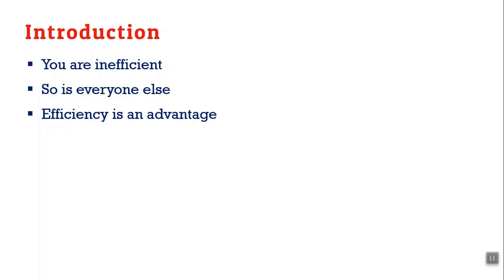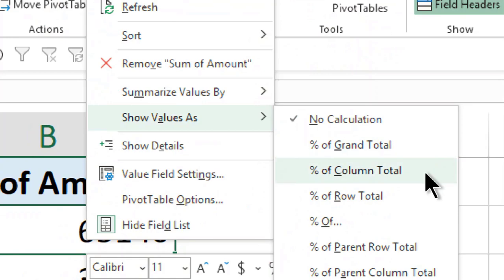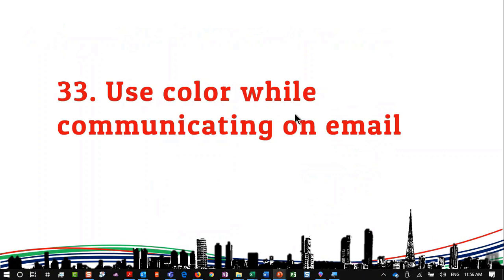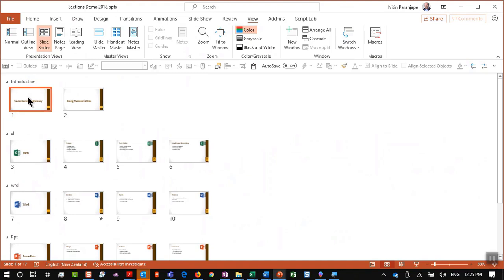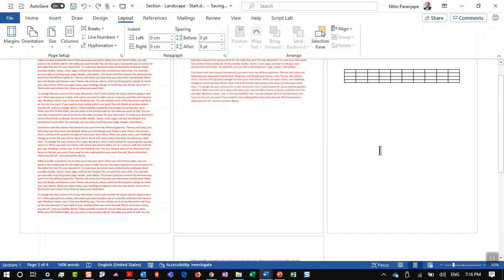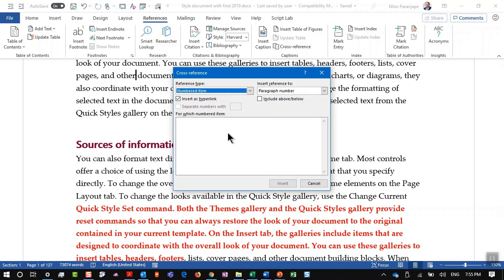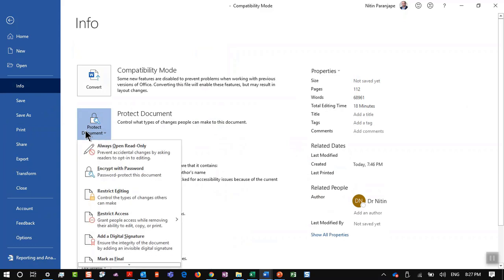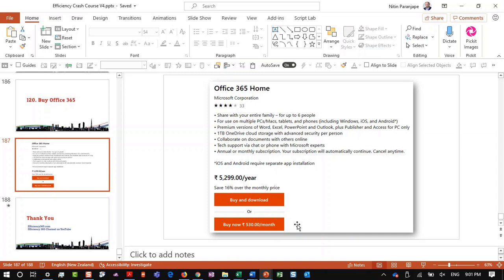120 Microsoft Office Tips and Tricks - 2020 - Instant Efficiency - Microsoft Office Crash Course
120 powerful tips and tricks for Microsoft Office. Smart. Fast. Efficient. 3 hours of powerful content by Dr. Nitin Paranjape.

0:00:00 - Introduction
0:02:47 - OneDrive
0:02:47 - Always store files on OneDrive
0:04:21 - Auto Save – No file corruption
0:07:06 - Share links – Not attachments
0:09:07 - Automatic versioning
0:10:11 - Use on Mobile / Tablet / Browser
0:10:34 - Excel
0:10:47 - Create one Excel sheet by default - not 3
0:11:40 - Notice and correct all Green Marks
0:14:31 - Understand how to capture GOOD data
0:15:36 - Use Flash Fill to clean data instantly
0:18:04 - Get and Transform to clean up data
0:18:59 - Always use Excel Tables
0:19:11 - Automatic Formulas and Charts update
0:21:27 - Excel 3D maps
0:24:24 - Recommended Charts
0:25:56 - Sparklines
0:27:16 - DO NOT use subtotals
0:28:18 - Use Pivot Tables for analysis
0:30:07 - Use Show Values As
0:32:21 - Calculated Fields / Items
0:35:01 - How to learn Excel functions
0:38:42 - Learn PV, FV, PMT Excel Function Tutor
0:39:47 - Learn Goal Seek
0:41:49 - Stocks and Geography
0:43:50 - Conditional Formatting
0:45:03 - Instant Forecasting
0:49:37 - Quick Analysis
0:51:29 - Use Excel Print Layout (not print preview)
0:52:38 - Importance of "" and - sign in Google Search
0:53:51 - Outlook
0:54:12 - Start using Calendar
0:54:54 - Understand Focus mode
0:56:28 - Tasks Folder - Master list of work
0:58:26 - Find time to execute the Tasks
0:59:34 - Use color while communicating on email
1:00:00 - If you want inputs, create a table
1:01:22 - OneNote
1:01:22 - Use OneNote for all types of note taking
1:02:36 - Link notes to meetings
1:04:51 - Convert notes to Tasks
1:05:50 - Browser Copy Paste to OneNote
1:06:30 - Record audio during Meetings
1:08:56 - Use OneNote Calculator
1:09:34 - Print to OneNote and search printed text / pictures
1:11:28 - Use Handwritten notes
1:12:47 - PowerPoint
1:12:53 - Never use bullets
1:13:28 - Create 3D Objects with Windows 10 Paint
1:15:39 - Use 3D Clipart
1:17:06 - Use Selection Pane
1:19:23 - How to Crop
1:22:10 - Remove background without Photoshop
1:24:19 - Use AI - Design Ideas
1:27:24 - Manage presentations using Sections
1:30:24 - Create interactive menu with Insert Zoom
1:31:56 - Use SmartArt instead of text
1:35:33 - Learn all SmartArt diagrams
1:36:47 - Use Icons instead of old clipart
1:37:18 - Use and Customize Slide Layouts
1:38:22 - Learn All Animations
1:40:11 - Understand the Animation Pane
1:40:15 - Learn all Transitions
1:42:14 - Use Morph
1:45:50 - Screen Recording within PowerPoint
1:46:25 - Record narration in a presentation
1:47:02 - Create video from PowerPoint
1:47:29 - Embed fonts in presentation
1:48:14 - Slides should not replace you… Use Presenter view
1:49:00 - Word
1:49:03 - Shift Enter
1:50:04 - Vertical Selection
1:50:05 - Correct copy paste technique
1:51:16 - Get 24 Clipboards
1:52:19 - Use Styles - no more manual formatting
1:53:33 - Word Navigation Pane
1:54:53 - Automatic Table of Contents
1:55:26 - Use Sections
2:01:06 - Find word forms
2:02:13 - Find text with similar formatting
2:04:01 - Never use Tabs for alignment
2:05:12 - Create / Draw Tables
2:09:25 - Table Autofit
2:10:13 - Repeat Header Rows
2:11:53 - Images autofit
2:13:14 - Custom Toolbar - QAT
2:16:22 - Word to PowerPoint
2:18:42 - Add to QAT
2:20:27 - Dialog Launchers
2:22:59 - Hyperlinks Ctrl K
2:24:38 - Cross reference
2:24:40 - Use Templates for common needs
2:27:57 - Quick Parts in Word
2:30:25 - Always use Theme color
2:33:24 - Word Smart Lookup
2:34:08 - Shift F7 Thesaurus
2:34:50 - Word Grammar Editor
2:38:05 - Word Researcher
2:40:33 - Use Bibliography Feature
2:43:40 - How to zoom out in Word - multiple pages
2:44:39 - Ask for inputs in Comments with @
2:46:49 - More topics
YouTube TOC cannot show more links after this.
Use this timeline as a reference to move to specific topics.

2.48.53 - Three ways to use Find in Word
2.53.20 - Encrypt files with password
2.54.10 - Understand Save as Final
2.55.42 - Track changes
2.57.57 - Compare documents without track changes
2.59.18 - Combine documents with multiple tracked changes
3.00.21 - Use Format Painter (double click)
3.02.05 - Browser editing of Office files
3.03.01 - Reading view in Word
3.04.43 - Focus mode in word
Assorted topics
3.05.05 - Pin Office to Taskbar and Pin files + folders
3.08.00 - Build Visual Vocabulary
3.10.21 - Brain, Who is helping whom
3.10.57 - How to learn
3.12.01 - Use a password manager
3.13.42 - Always use 2 factor authentication / Windows Pin / Hello
3.14.21 - Mouse Right Drag
3.15.23 - Shift Ctrl V = Paste Special
3.15.49 - How to learn shortcuts
3.17.28 - Learn typing
3.18.48 - Use a mouse (not touchpad)
3.19.39 - Install all mobile apps
3.20.08 - Google, Apple, Microsoft
3.21.18 - Buy Office 365